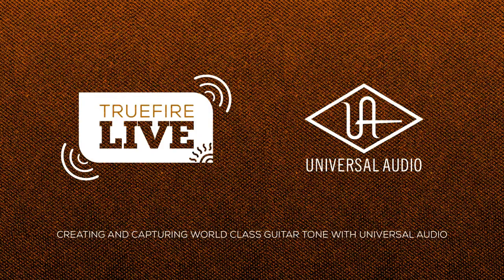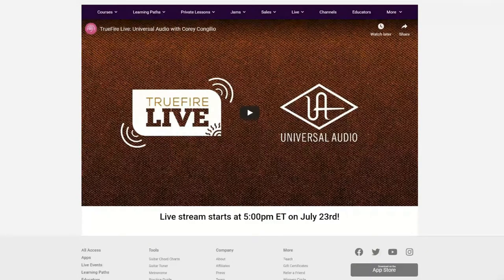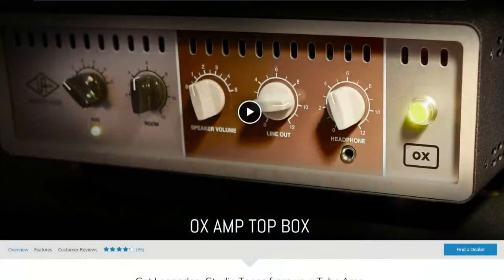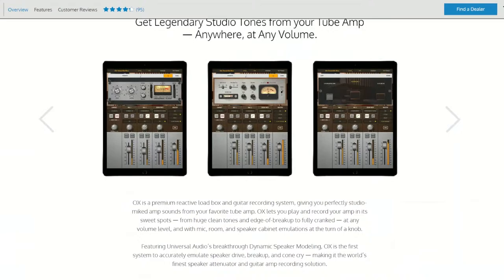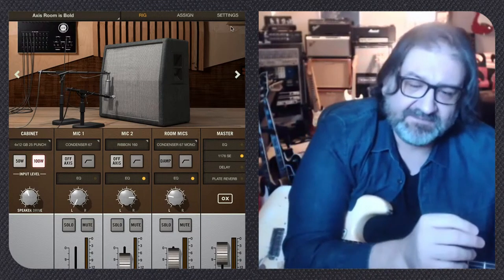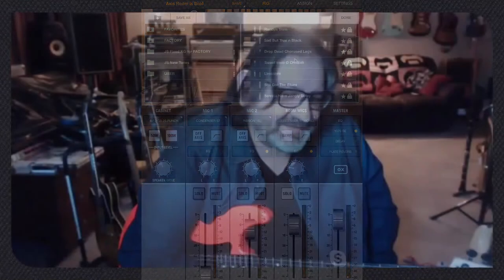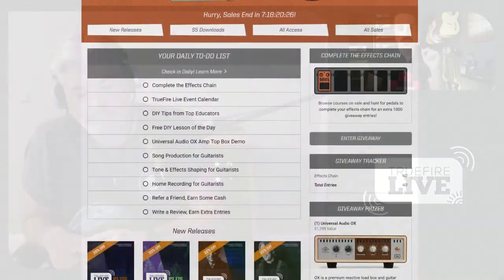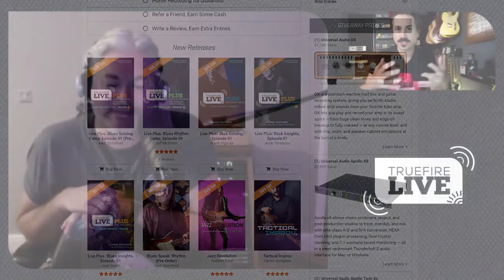TrueFire Live: Universal Audio with Corey Congilio